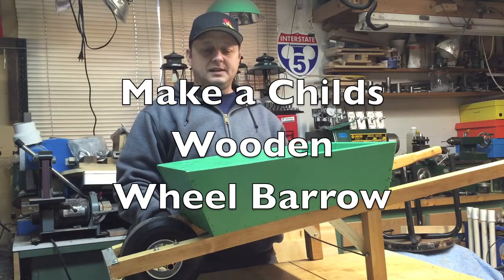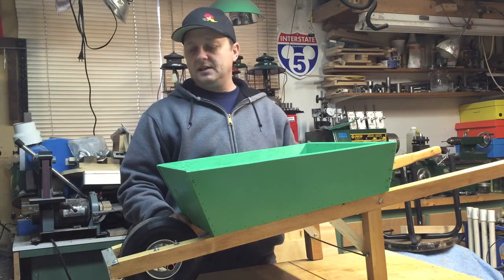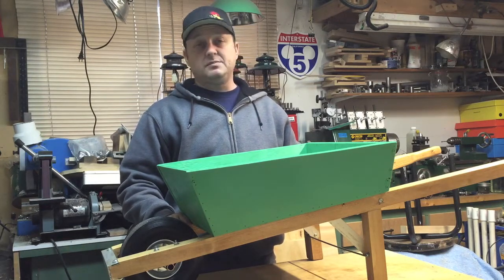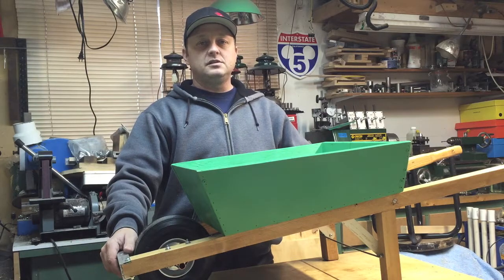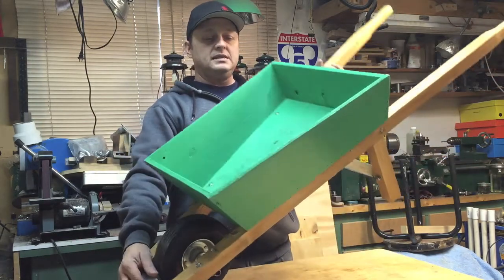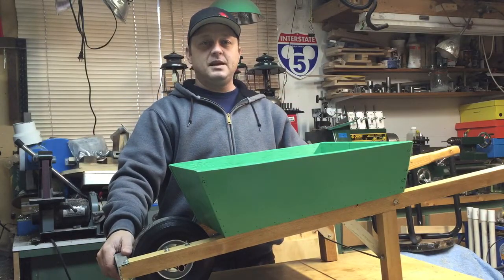Make a Childs Wheel Barrow // Wood working project you can make for the small ones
Hey Gandpa, you grandchildren would LOVE this!
Simple wood working project you can make for a child.
A fun project you can make with your child or grand child!
Small children love using it, better than a plastic one since its hand crafted.

Materials:
2-2x2's
1/4 sheet of 1/2" plywood
7"- 8" utility tire (Princess Auto or Harbour Freight)
copper tube (axle)
6- 1/4" x 2" bolts
misc wood screws
misc 1" x 1/8" thick metal strapping
Green spray paint
Minwax stain